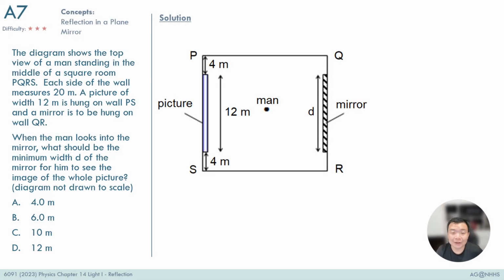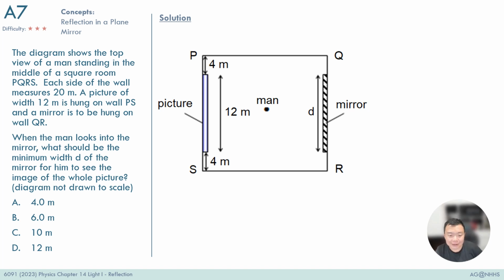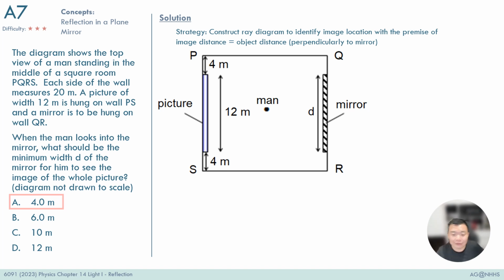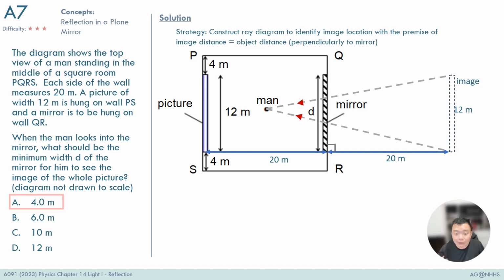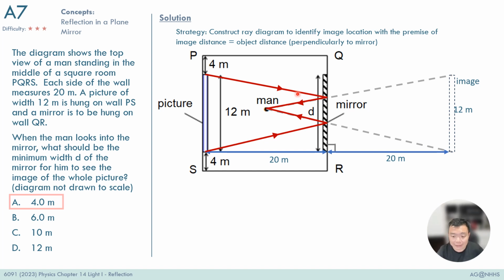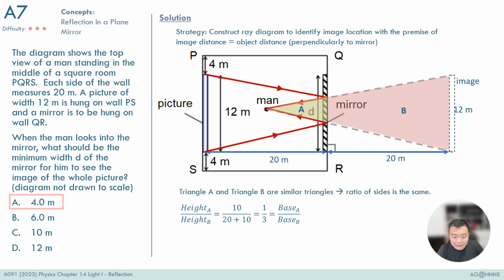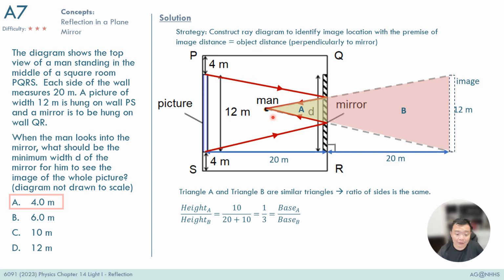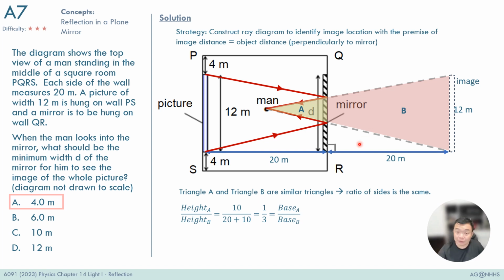Light Reflection WS MCQ 07